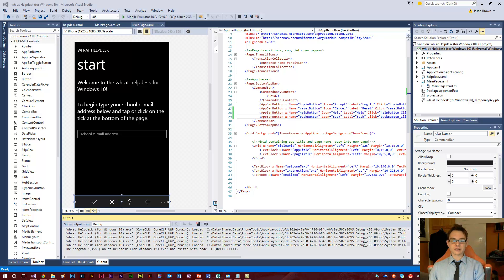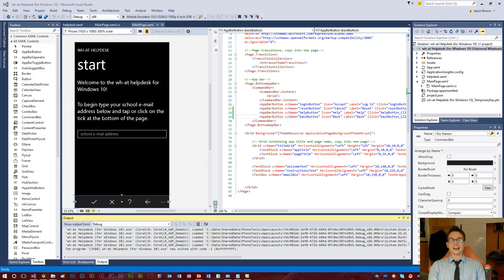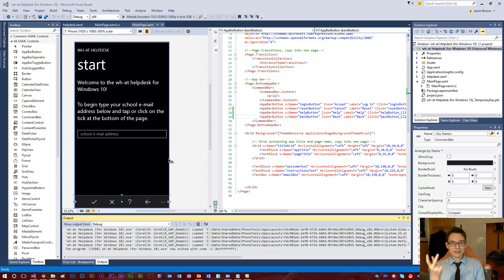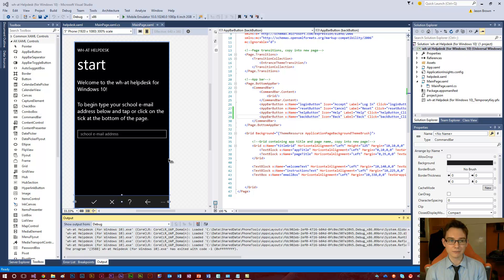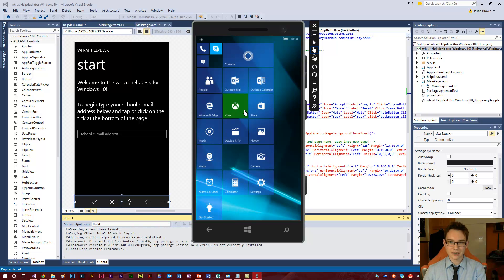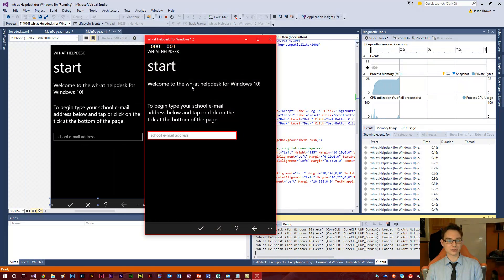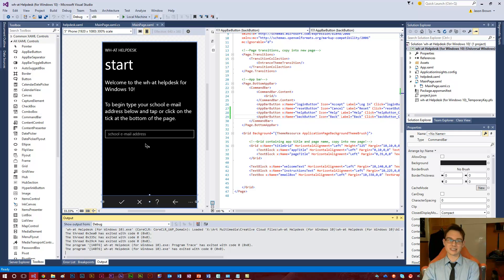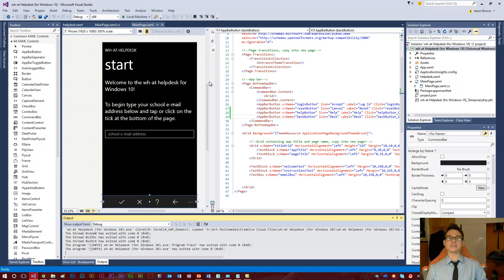Why I LOVE Coding for Windows Universal Platform for Windows 10 | One C# App for ALL Devices!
Just HAD to show this! Here's why I love coding for the Windows Universal Platform. You now have the ability to code one app that runs on a multitude of Windows 10 devices. How amazing is this? The future of coding for Windows is this!